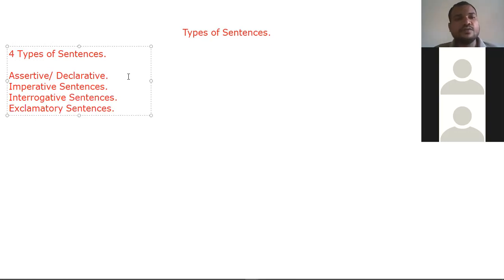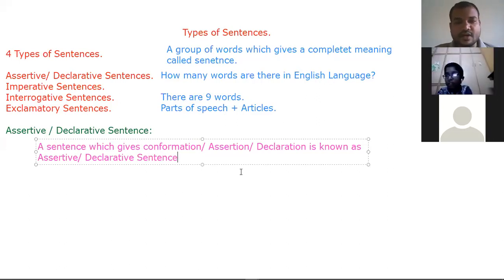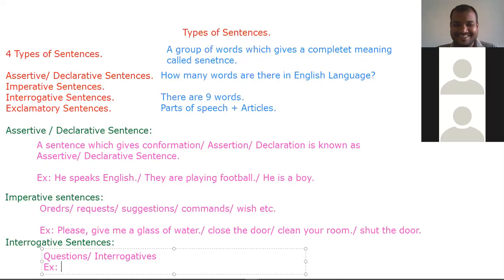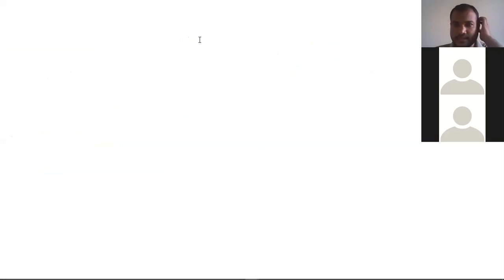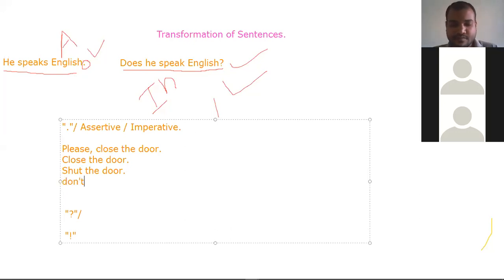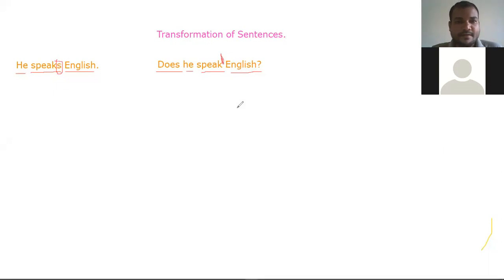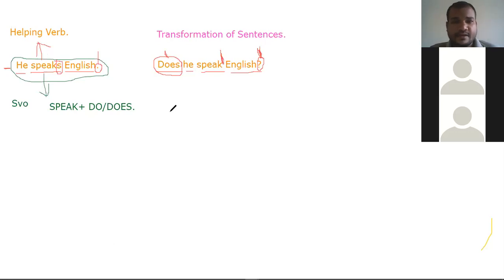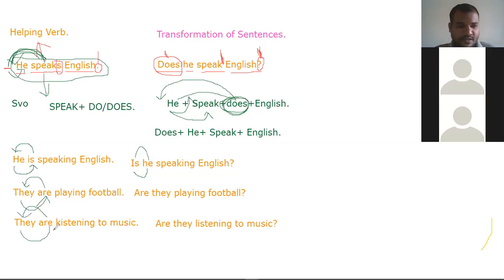Learn Types of Sentences Easily.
Online training video on - Learn Types of Sentences Easily.